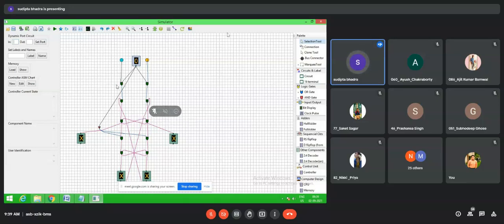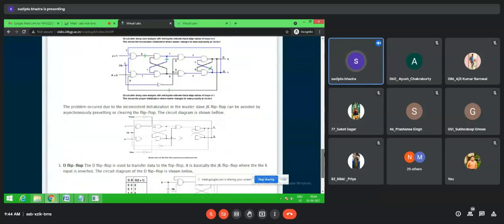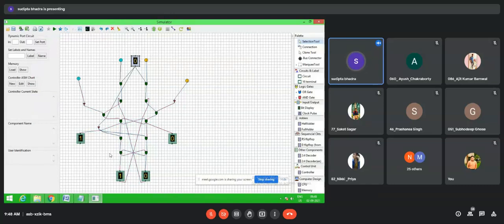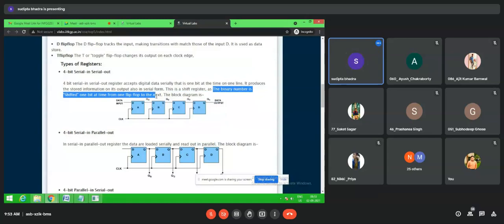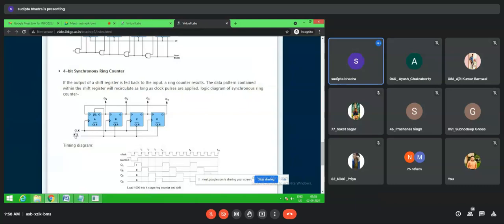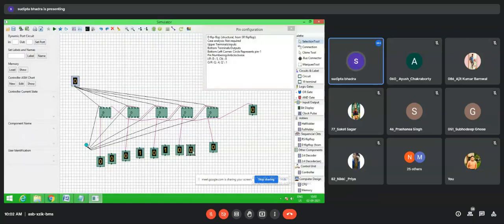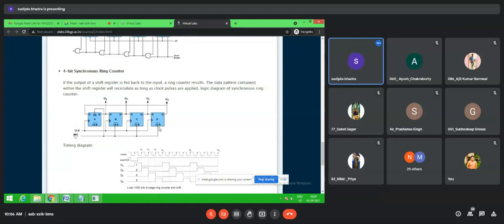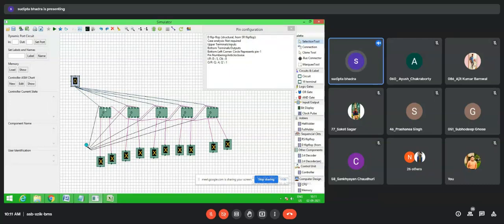COA LAB 2